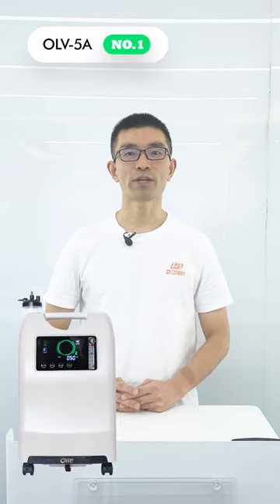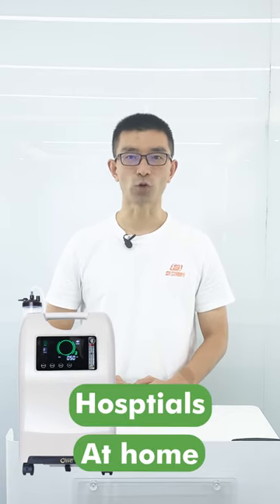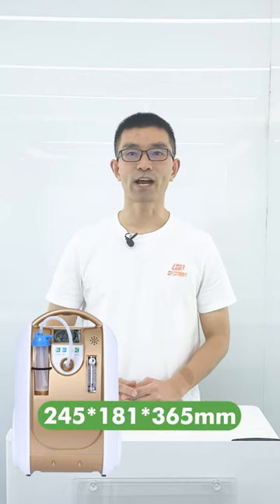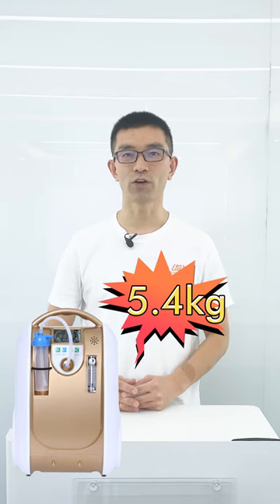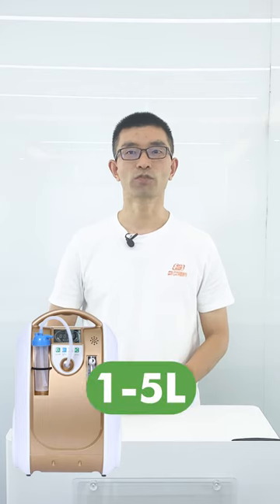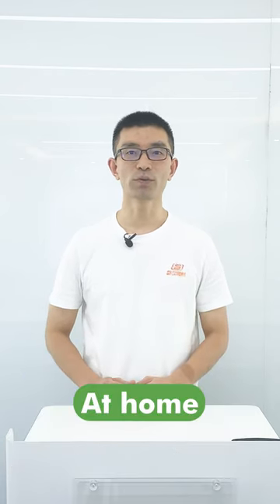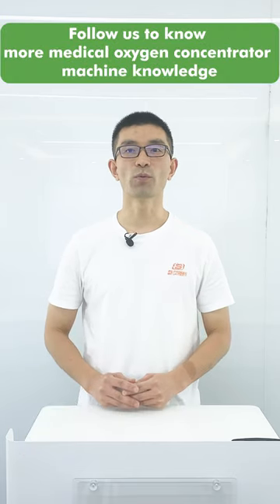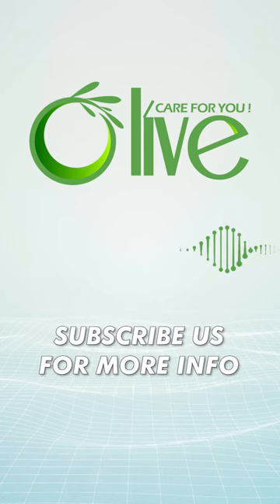How to Choose The Right Size Of Oxygen Concentrator?Portable, Pulse or Medical?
✨WeChat: 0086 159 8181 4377

😍Now we can deliver：
• 3L 5L 8L 10L 20L Oxygen Concentrator For Home/Hospital
• Nebulizer
• Oxygen Cylinder